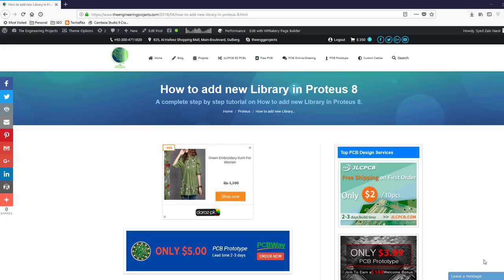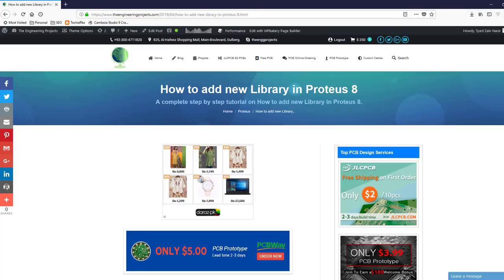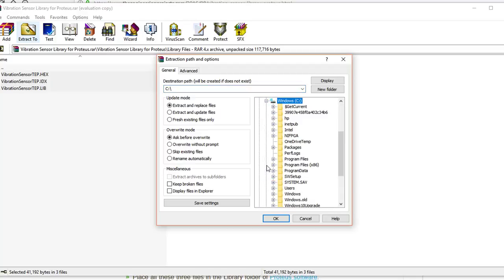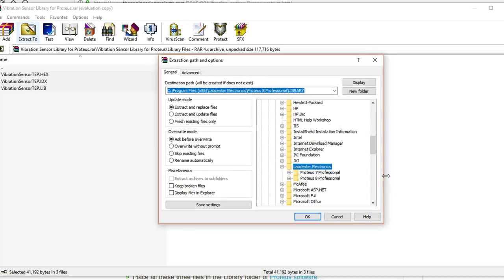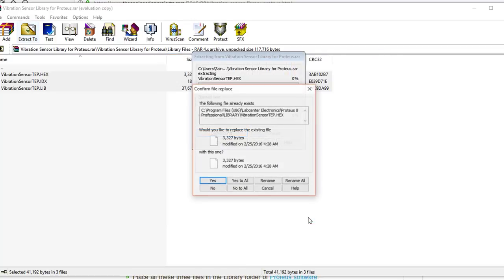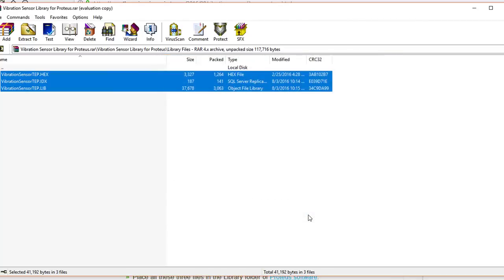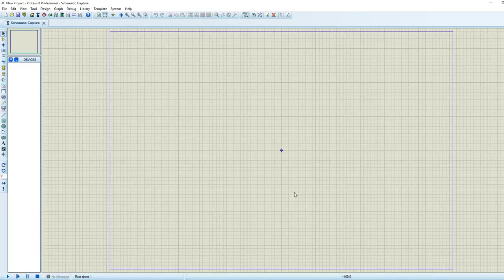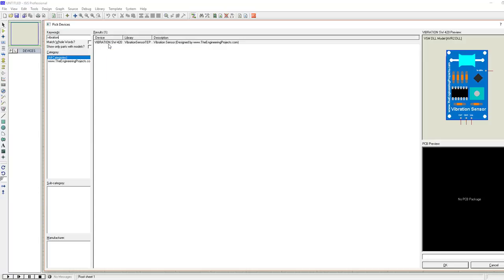How to add new Library in Proteus 8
You can read more details about How to add new Library in Proteus 8 and Proteus 7 from this